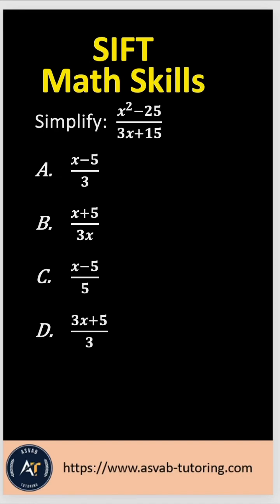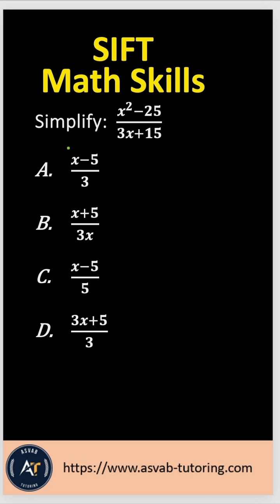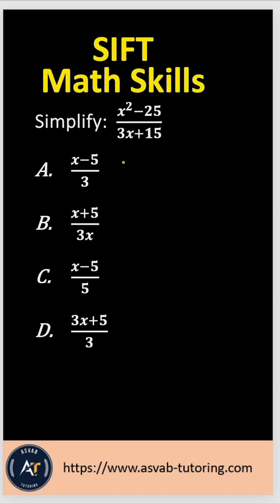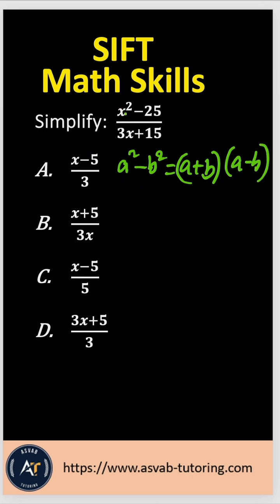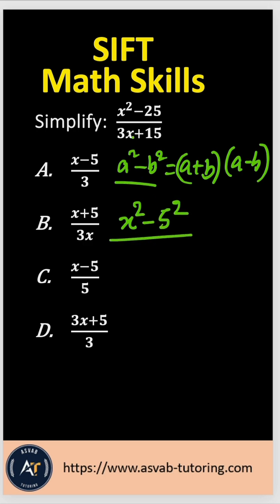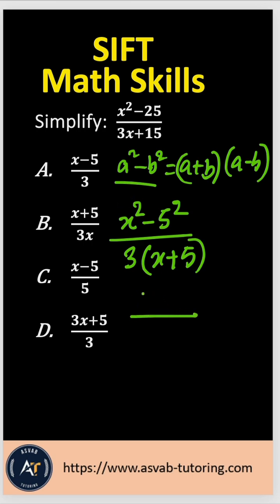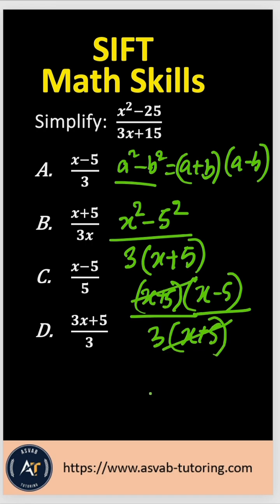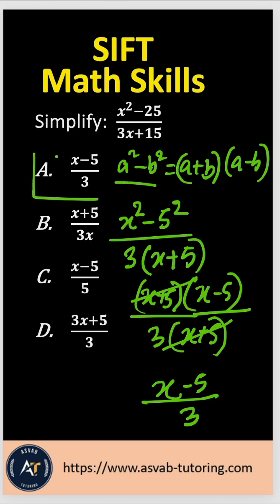🔥 Army Pilot Exam (SIFT) Math Skills Review 🚁✈️